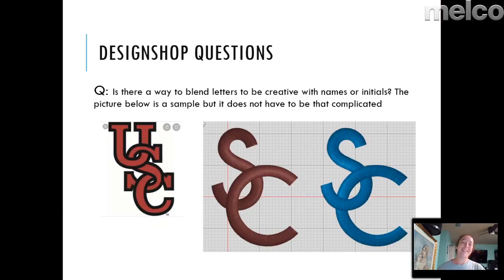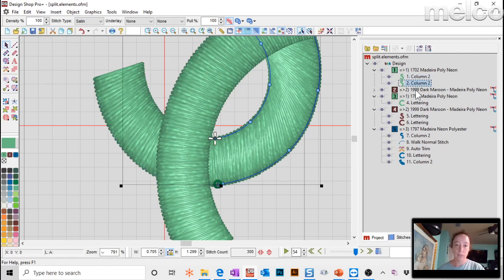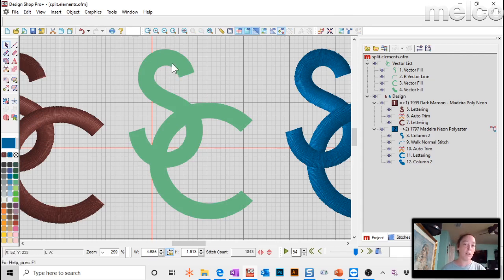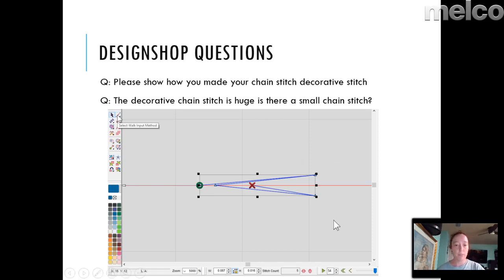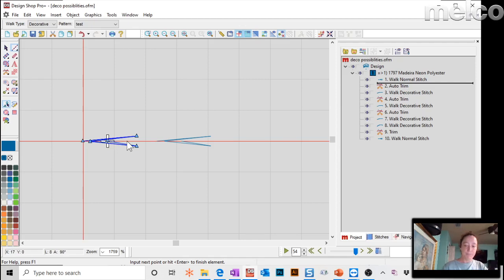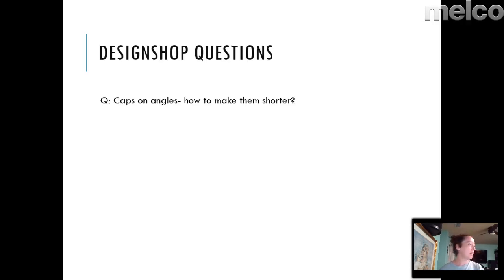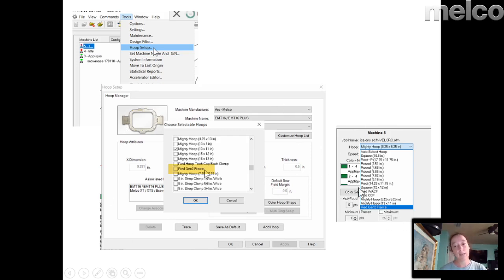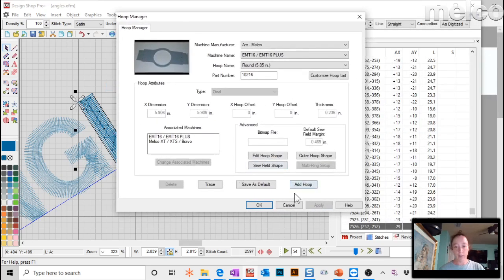DesignShop Talk Live 2020 03 13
Samantha  answer questions and gives tips.